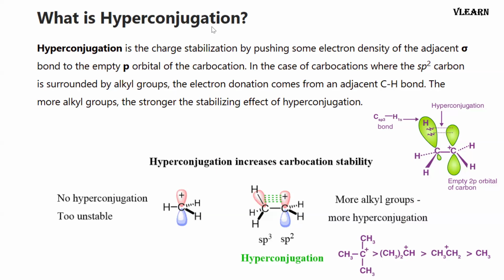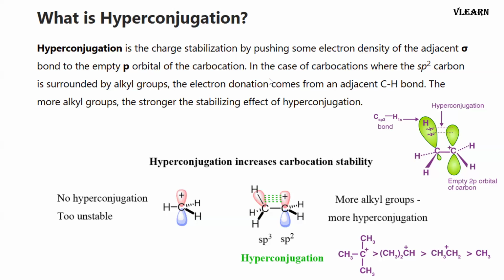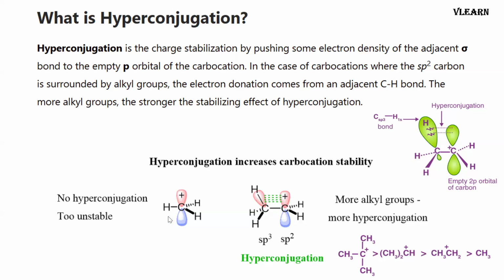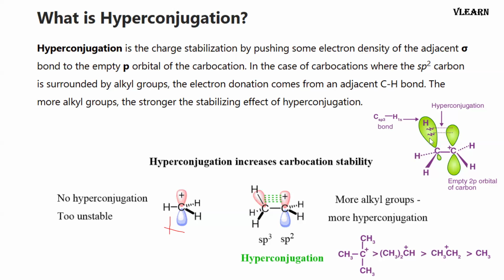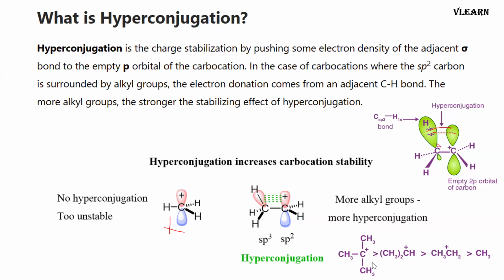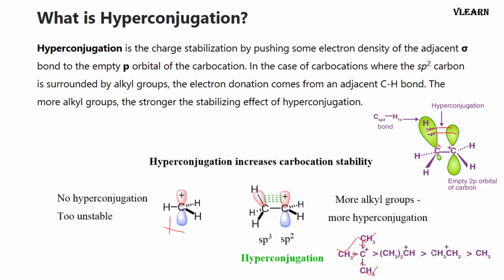Hyperconjucation_effect ll NEET & JEE Important topic